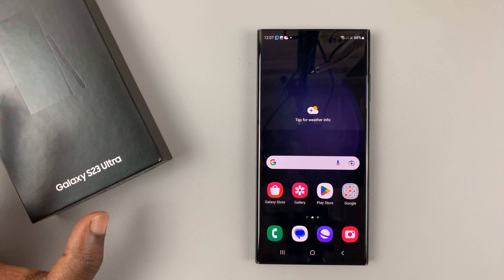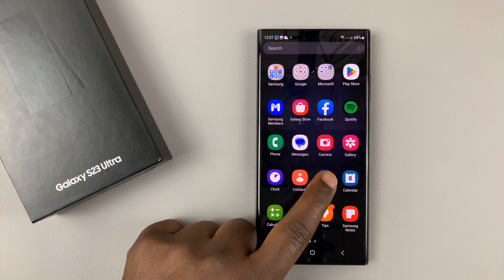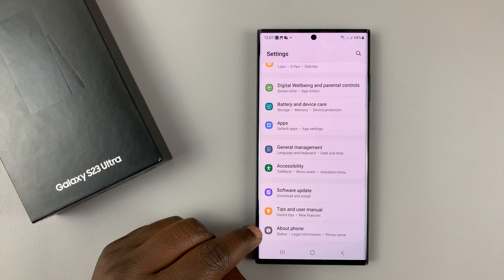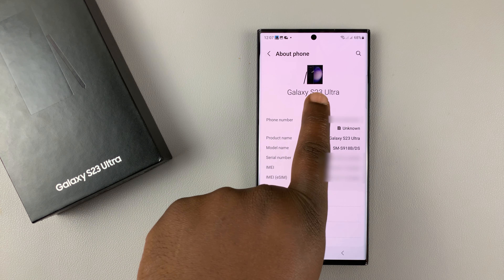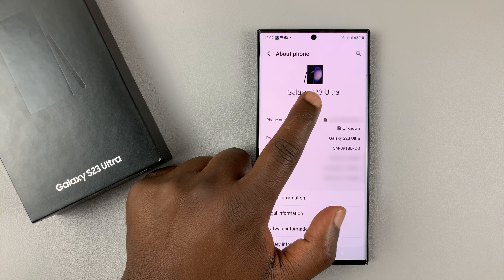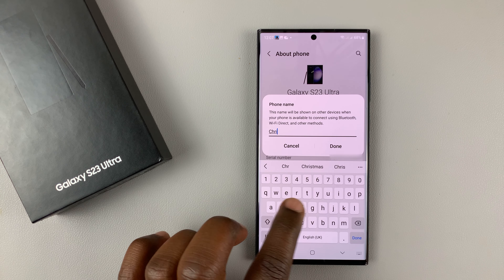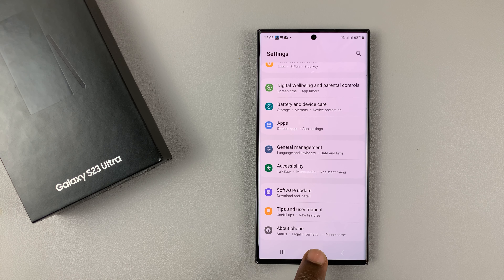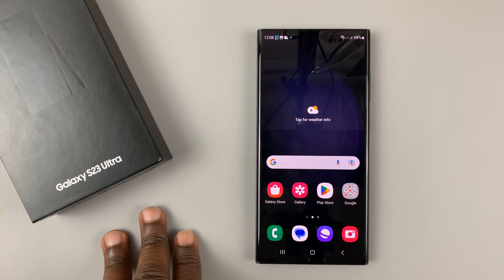How To Rename (Change Name) Of Your Samsung Galaxy S23, S23+ and S23 Ultra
Here's how to change your Galaxy S23 phone's name. You can easily rename your Galaxy S23, S23+ and Galaxy S23 Ultra to whatever name you want it to have. Avoid being in the same area and struggling to identify your phone on Bluetooth etc.

How to change phone name on Galaxy S23, S23+ and S23 Ultra.

Scroll to 'About Phone'.
Tap on 'Edit'.
Type in your new name.

Cell Phone Tripod Adapter